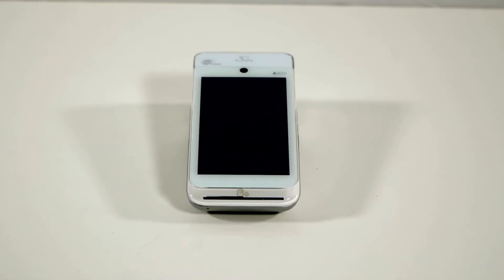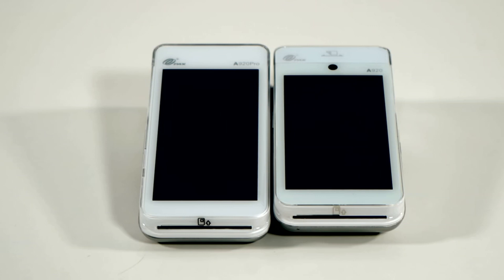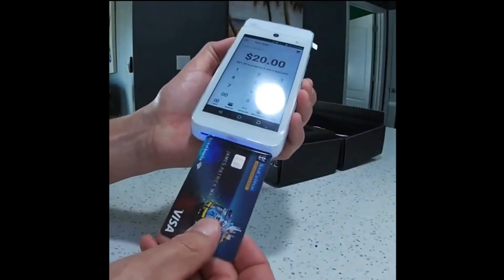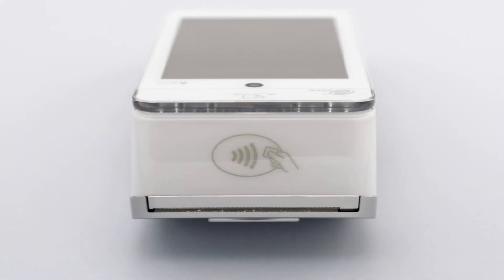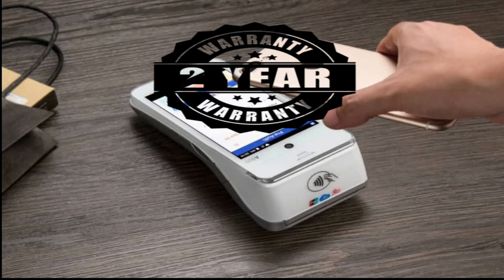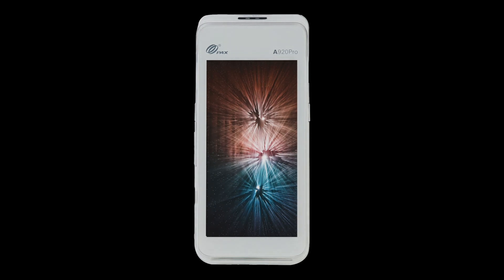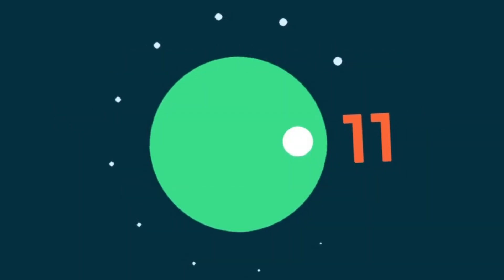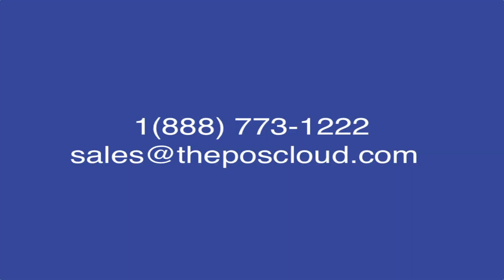A920 Vs. A920 Pro: What's The Difference?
This video compares and contrasts the A920 and A920 Pro so you can make the best choice for your business.

To Purchase the PAX A920 Pro

To Purchase the PAX A920